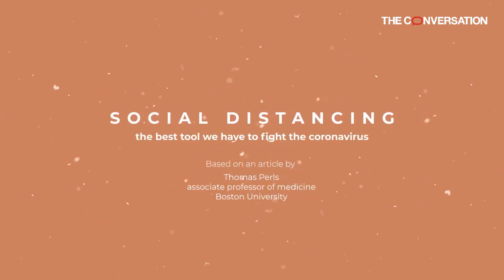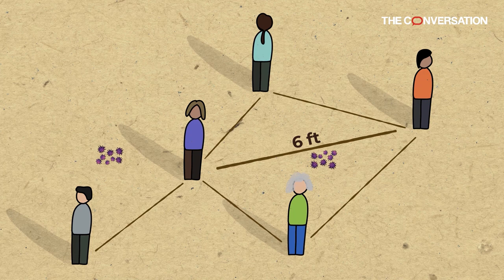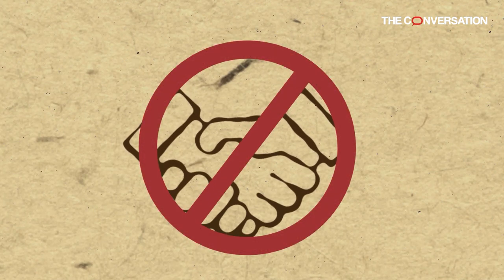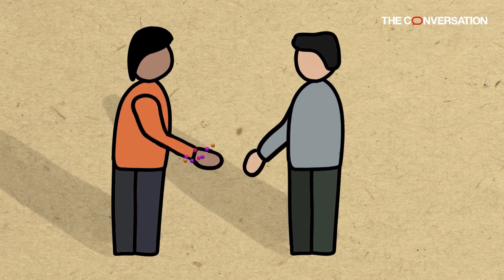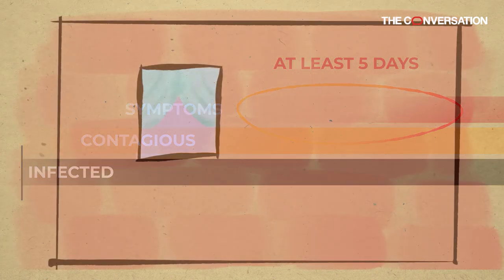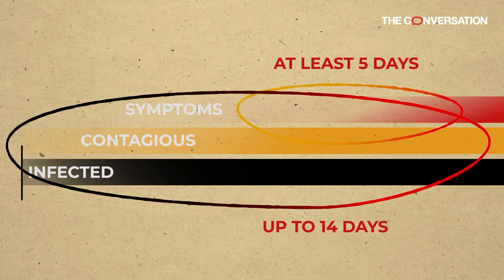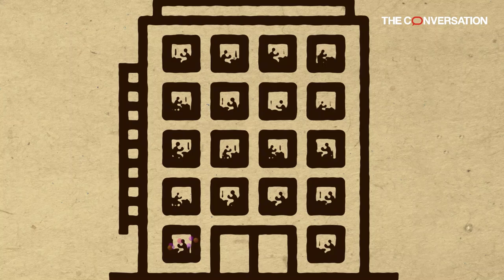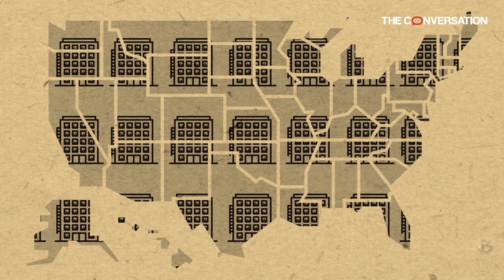Social distancing: Why it’s one of the best tools we have to fight the coronavirus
This video is based on an article written by Thomas Perls, Professor of Medicine at Boston University.

Social distancing is a tool public health officials recommend to slow the spread of a disease that is being passed from person to person. Simply put, it means that people stay far enough away from each other so that the coronavirus – or any pathogen – cannot spread from one person to another. It helps us reduce the rate of new infections, so that new cases are spread over time and the medical care system does not get overwhelmed.

Watch the video to find out more about what social distancing is, and why it’s one of the best tools we currently have to fight the coronavirus.